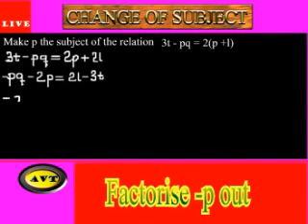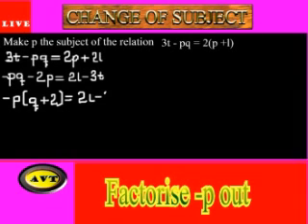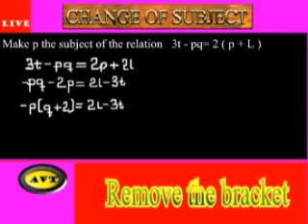AWURASIE Teaching change of subjects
Relevant to WEAC STUDENTS